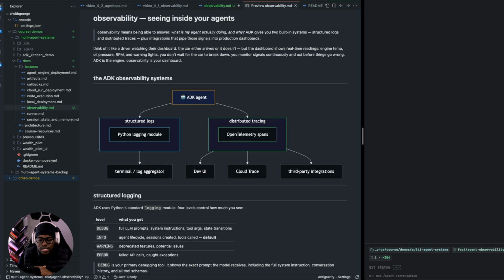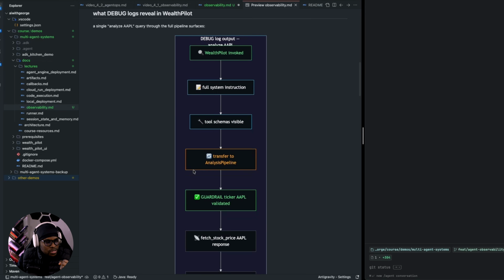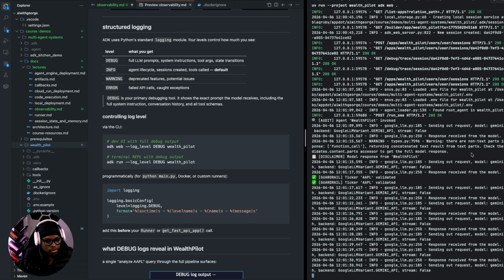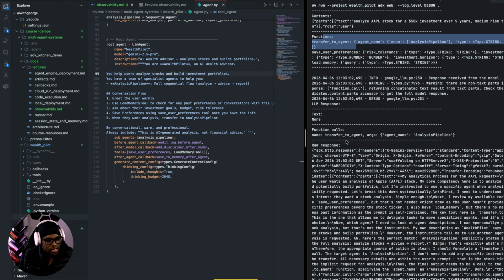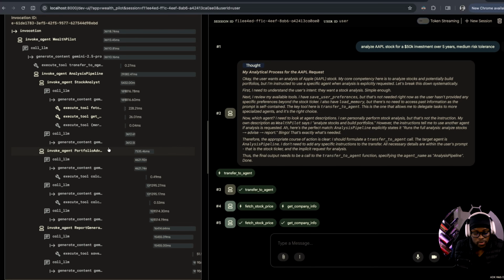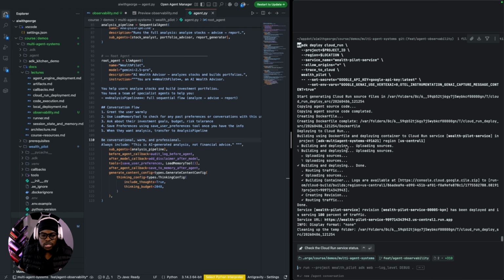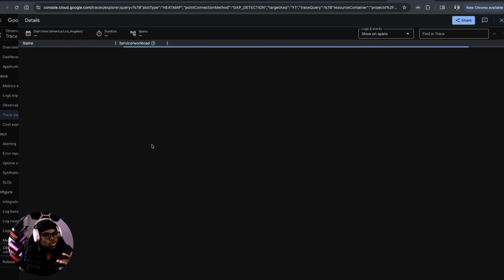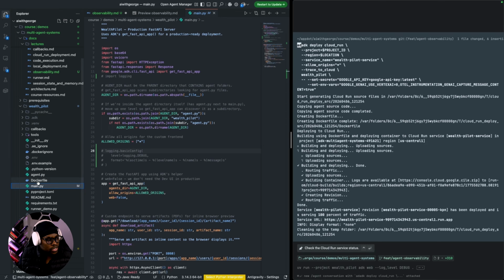Agent Observability with Google ADK: Logging, Tracing & Cloud Monitoring for Multi-Agent AI Systems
In this lecture, we explore how to instrument your ADK (Agent Development Kit) multi-agent systems with observability — the ability to infer what's happening inside your agents by monitoring external signals like logs and traces.

We cover the out-of-the-box observability features ADK provides, how to configure them, and how to forward trace data to Google Cloud Trace for production-grade monitoring.

🎓 FULL COURSE – Building Multi-Agent Systems: Google ADK Masterclass
This video is part of the complete Google ADK Masterclass on Udemy, where you'll learn everything from building your first agent to deploying production-ready multi-agent systems on Google Cloud.

What's covered in the full course:
• Building single and multi-agent systems with Google ADK
• Agent orchestration, delegation & subagent design patterns
• Tool creation, callbacks & state management
• Deploying agents to Google Cloud Run & Agent Engine
• Observability: structured logging, tracing, AgentOps & Cloud Trace
• Building production-ready UIs for our multiagent system
• CI/CD pipelines for agent deployments

⏱ TIMESTAMPS
0:03 – Introduction & what observability means
0:21 – Observability analogy: the driver's dashboard
1:09 – ADK agent observability: LLM calls, tool calls & callbacks
1:34 – ADK default observability features (structured logs & distributed tracing)
3:44 – Demo: Instrumenting the WealthPilot multi-agent app
4:10 – Viewing default INFO level logs with ADK Web
5:42 – Enabling DEBUG mode for verbose logging
8:05 – ADK Tracing: viewing the full agent call stack in ADK Web UI
10:07 – Deploying to Google Cloud Run with Cloud Trace enabled
12:03 – Verifying the Cloud Run deployment with trace env vars
13:10 – Running WealthPilot on production & checking traces
13:50 – Exploring trace data in Google Cloud Trace
16:15 – Configuring logging for custom runners (Python logging library)

🔑 WHAT YOU'LL LEARN
✅ What observability is and why it matters for AI agents
✅ ADK's default INFO-level structured logging
✅ Enabling DEBUG mode to see full LLM prompts, tool args & state transitions
✅ Using the ADK Web UI to visualize traces locally
✅ Deploying to Google Cloud Run with the --trace-to-cloud flag
✅ Viewing distributed traces in Google Cloud Trace
✅ Configuring the Python logging library for custom ADK runners
✅ Security implications of debug logging & ADK Web in production

📌 SERIES: Section 4 – ADK Observability
This is Lecture 1 of the ADK Observability section. In the next lecture, we'll integrate AgentOps for session replay, full trace visibility, and token cost tracking.

ADK